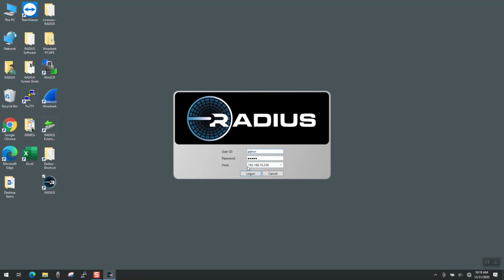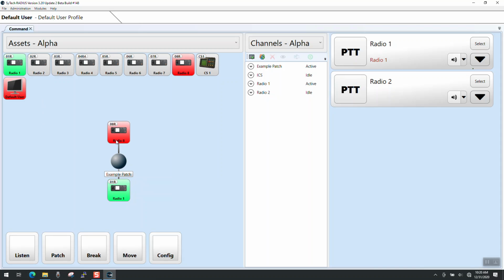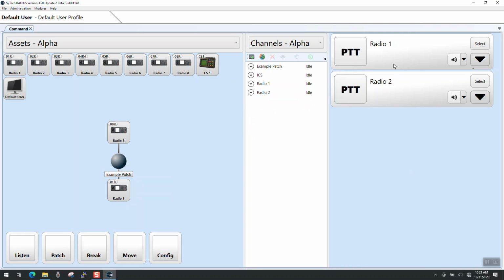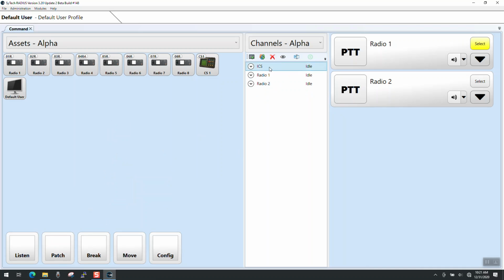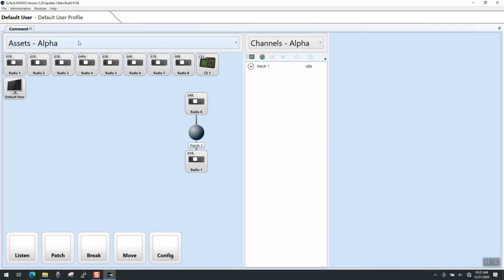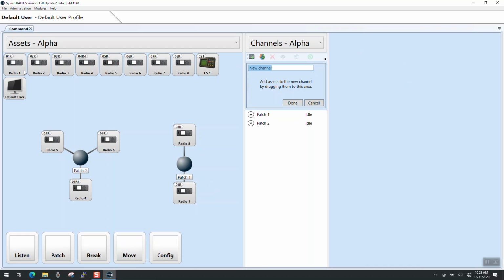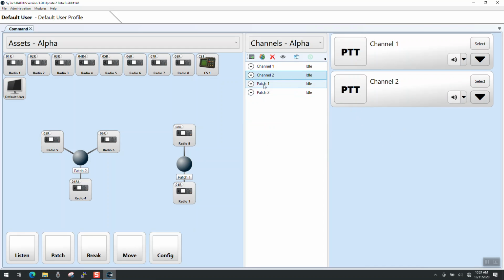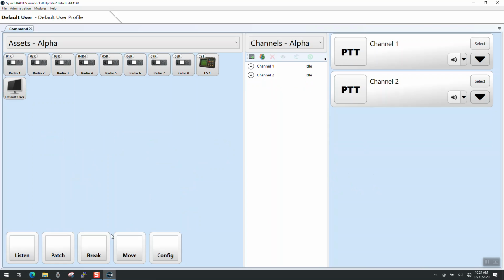The RADIUS Graphical User Interface - Basic Overview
This video demonstrates the basics of the RADIUS Graphical User Interface for Radio Interoperability, Computer Aided Dispatch, and VoIP Communications via the RADIUS Interoperability Gateway.